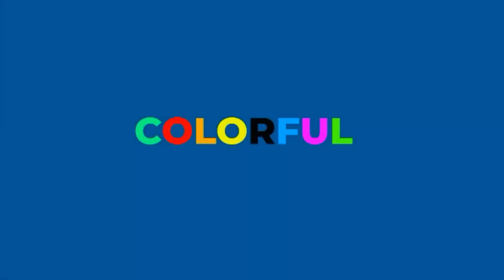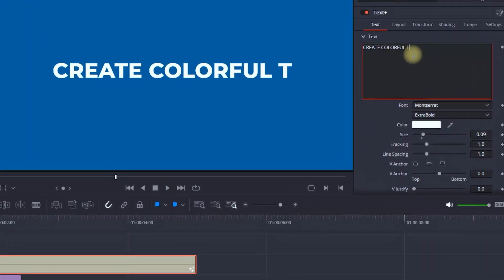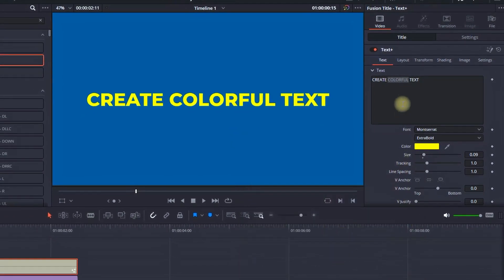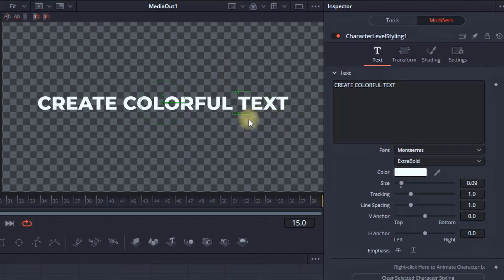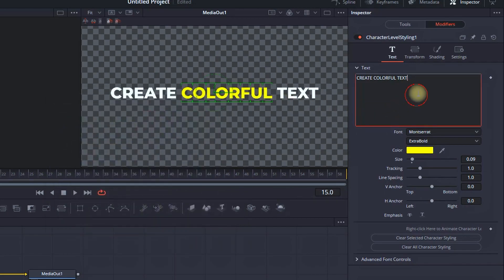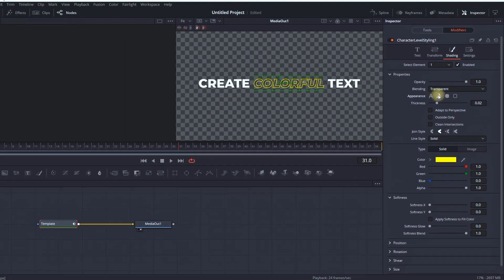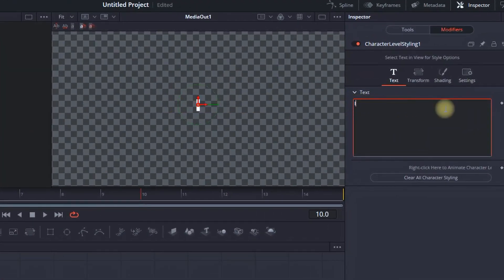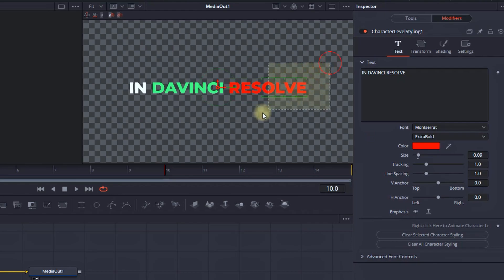How To Change Individual Text In Davinci Resolve (tutorial)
Here is how you can customized individual text words in davinci resolve 18

video editor
video editing
editing software